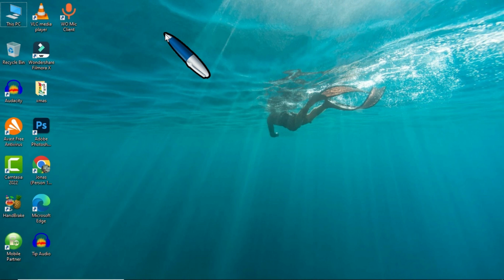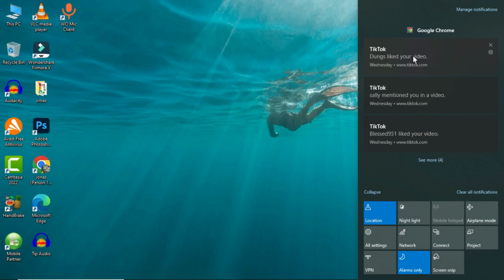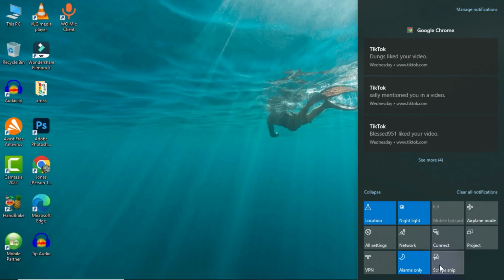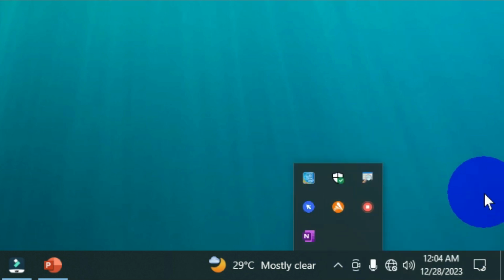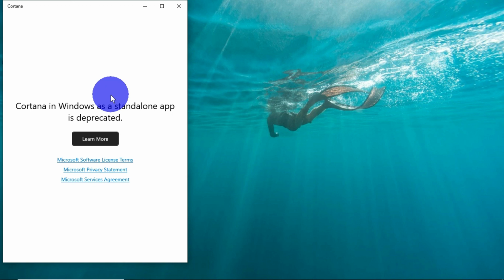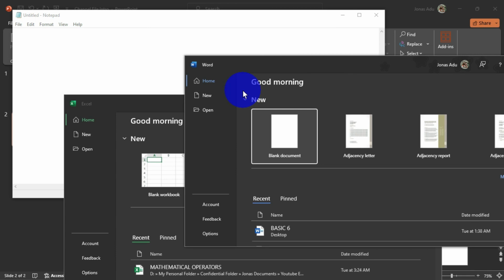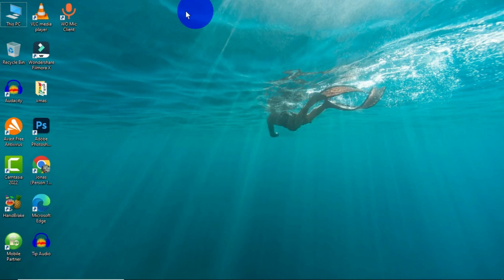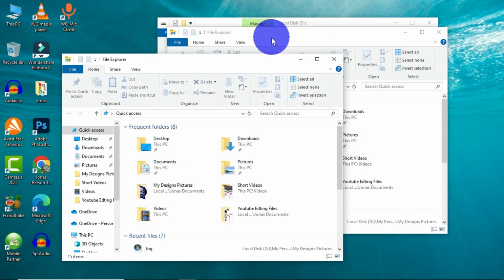Windows OS Tips and Tricks You need to Explore ✔✔✔✔👀👀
You are welcome to Banahene Tutorial Collections. This wonderful channel is about computer techniques, computer design works and training on Microsoft office software's. As an ICT teacher and trainer, I do have the passion to share my IT ideas with people.

Windows operating system gives vast hidden tricks to make a better usage of the computer. This video shares some tips and tricks you need to know to equip your daily activities